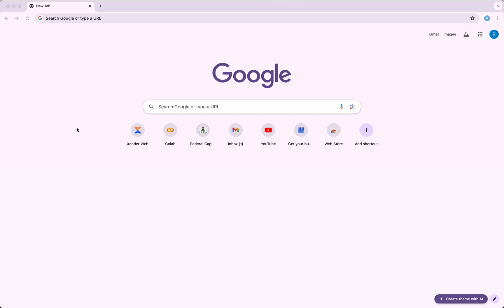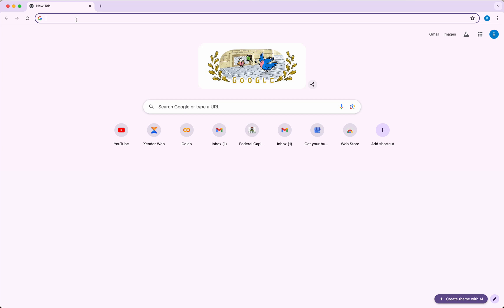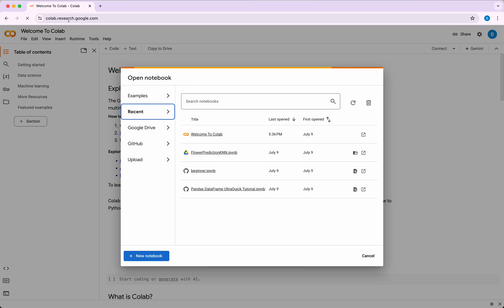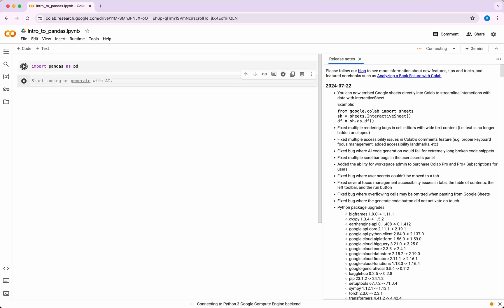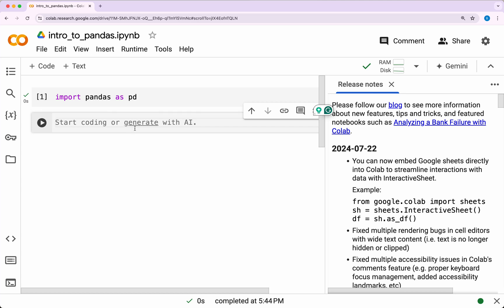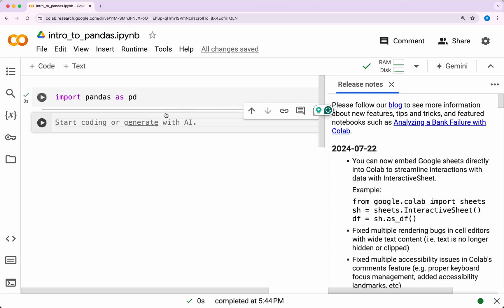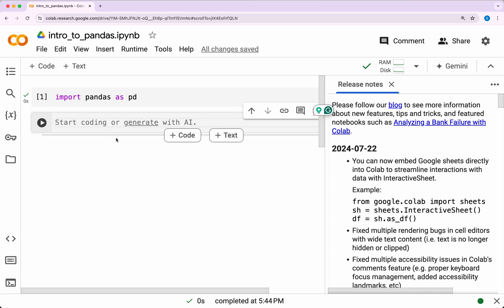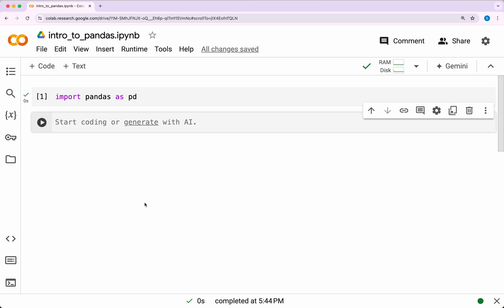01a. Using Pandas in Google Colab: A Step-by-Step Setup Guide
Welcome to another video in our "Mastering Pandas Using the Documentation: A Comprehensive Guide to Python Data Analysis" series! In this video, we'll show you how to use Pandas in Google Colab, a free and powerful tool for data analysis and machine learning.

Google Colab provides an excellent environment for running Python code in the cloud, making it easy to collaborate and share your work. We'll walk you through the steps to get started with Pandas in Google Colab, from setting up your notebook to performing essential data manipulation tasks.